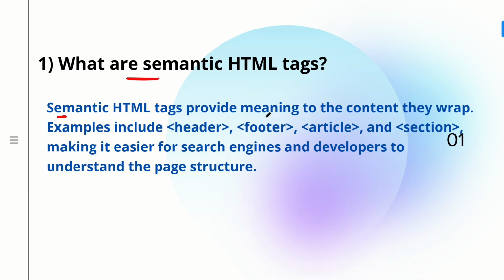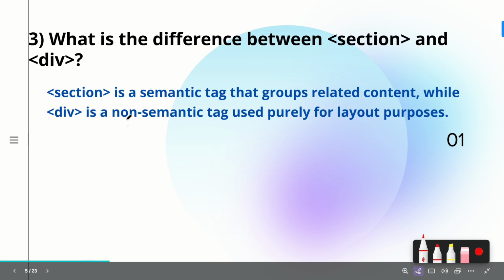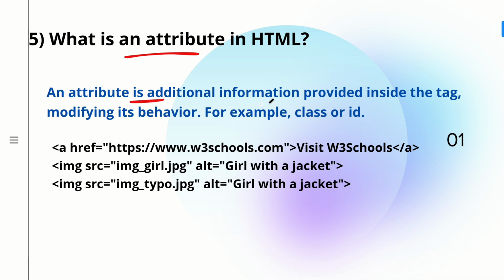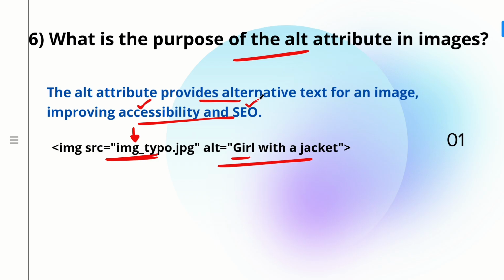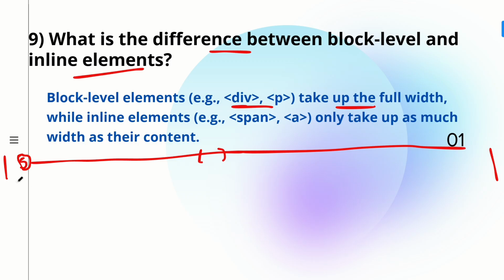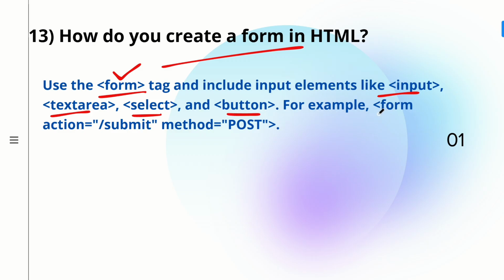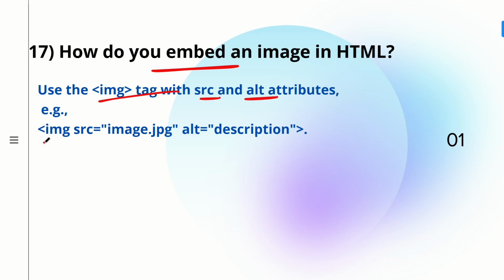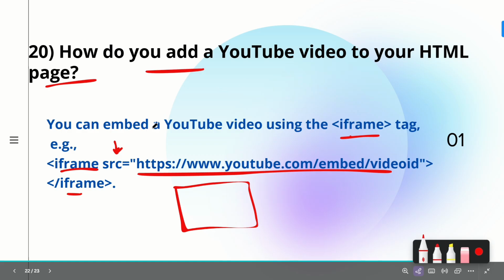Top 20 HTML Interview Questions and Answer Frontend Interview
Top HTML Interview Questions And Answers | MOST ASKED HTML Interview Questions
Top HTML Interview Questions And Answers | MOST ASKED HTML Interview Questions (2025)

30 Important HTML Interview Questions & Answers for Freshers 2025 | HTML Interview Questions
htmlinterview htmltutorial html HTML CSS Interview Questions and Answers | Top 30 HTML CSS Interview Questions
HTML Interview Questions. Part 1. html codingchallenge html coding onlinecoursesfree onlineclasses programming programmers codersarts coding coderlife interviewquestions interviewpreparation Fresher's Frontend Interview | HTML, CSS, and JavaScript
HTML Interview Questions and Answers - For Freshers and Experienced Candidates
Html interview questions ❓ can you answer this Amazon interview questions
HTML Interview Questions | Top 20 QUESTIONS | Part-1 of HTML/CSS Interview Questions Series
10 interview questions & answers in HTML
Interview Questions That Every Front End Web Developer Should Know[HTML/CSS]
Top 10 HTML Interview Question | Question With Answers | Most Asked Question| HTML Interview

Topics Covered:
html interview questions and answers
interview questions
html interview questions and answers for freshers
html5 interview questions
html interview questions and answers for experienced